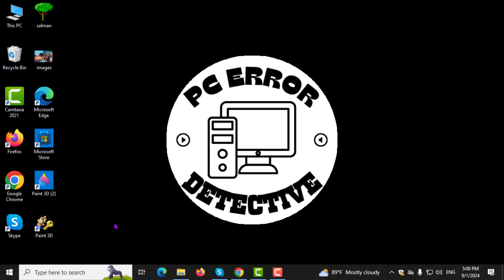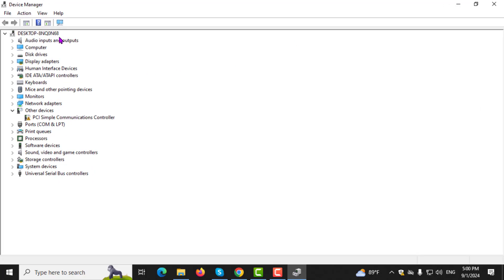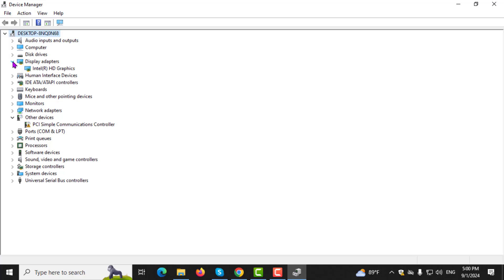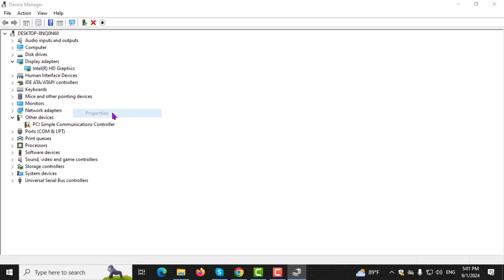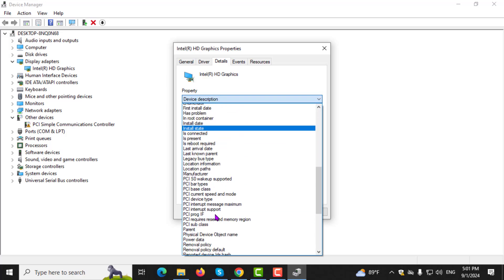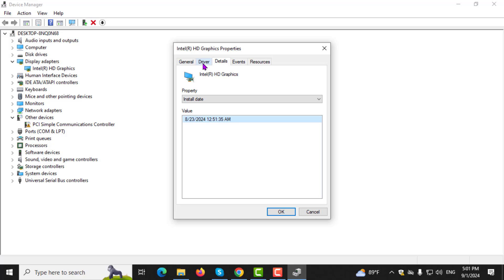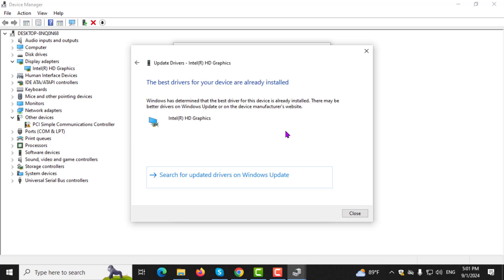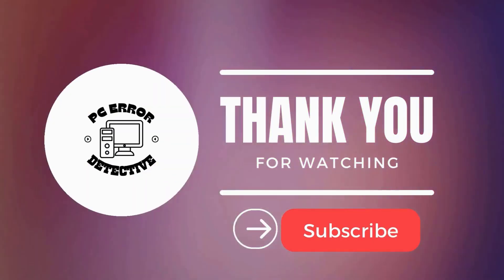How to Check if Your Drivers Are Up to Date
Learn how to verify whether your device drivers are current and functioning properly. Keeping your drivers up to date is essential for optimal performance and system stability. This guide will walk you through the steps to check for driver updates and ensure your hardware runs smoothly. Follow these simple instructions to maintain your system’s efficiency and avoid potential issues caused by outdated drivers.

- How to verify driver updates on your PC
- Check if hardware drivers are current
- Update device drivers on Windows
- Verify driver status for system performance
- Ensure drivers are up to date for optimal performance